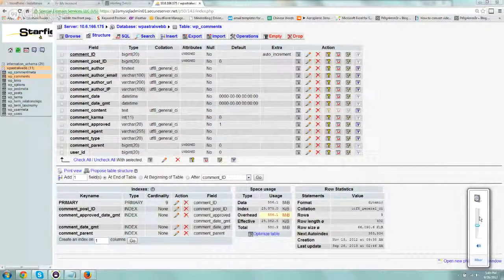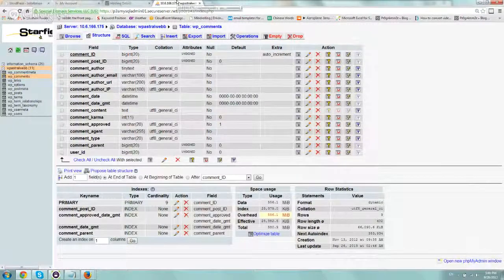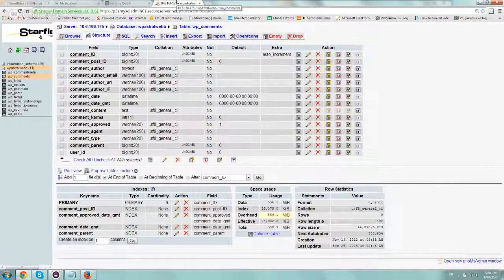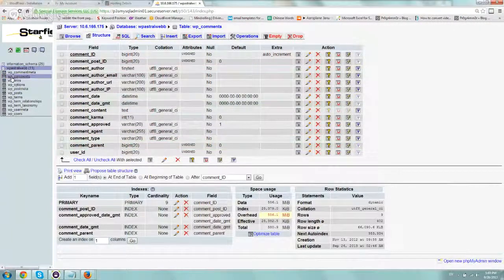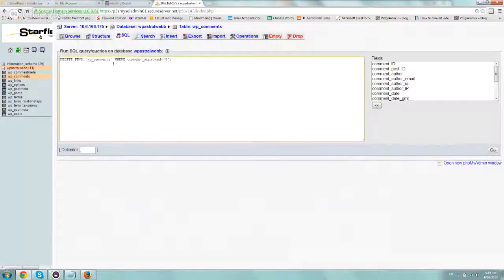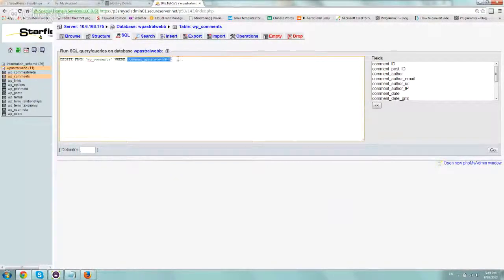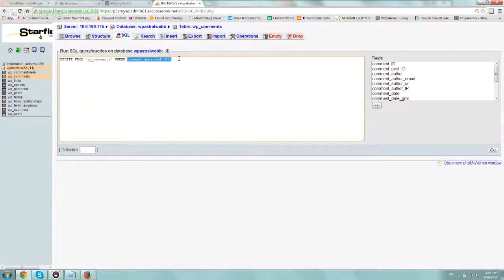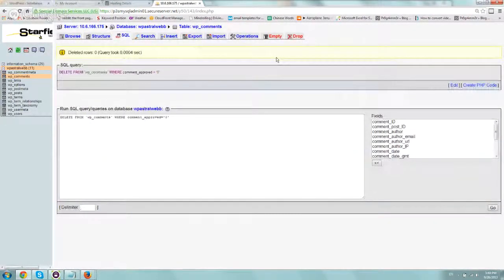Delete Spam Comments in Wordpress Via PHPMyadmin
delete from wp_comments WHERE comment_approved ="0";